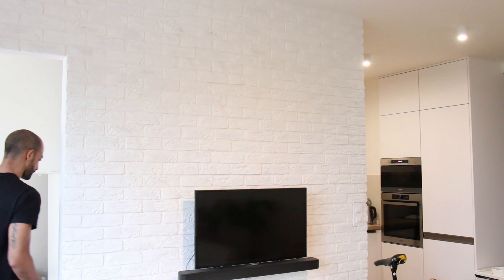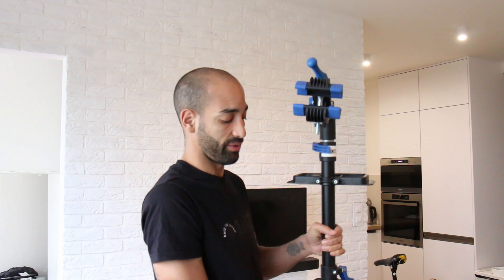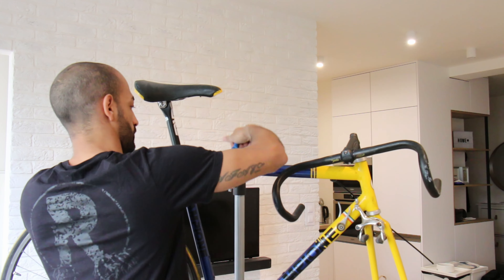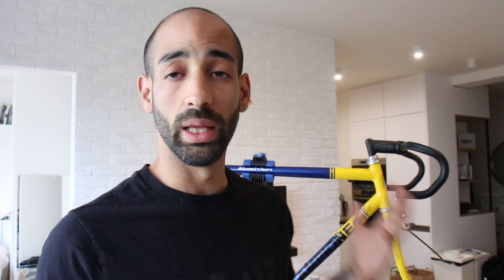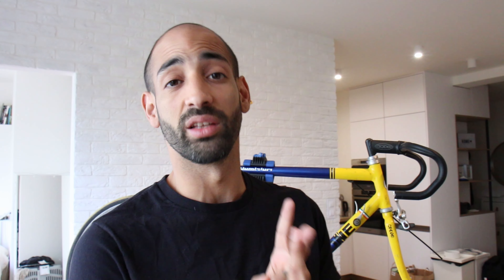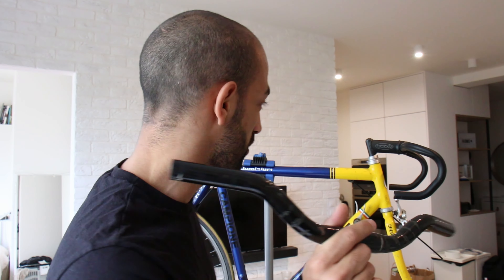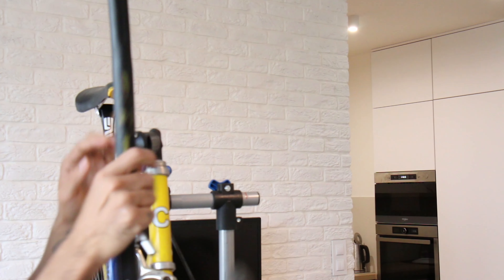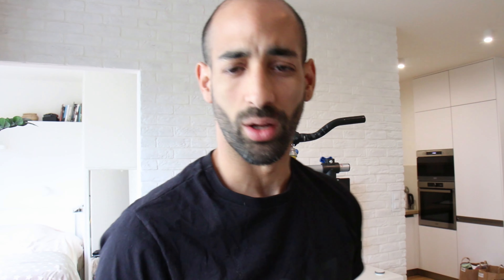Bike build in progress. PUB bike? | Random Urbancross Bike Vlog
Building a bike I bought just because of the stem :) I am sure we are all guilty of the same!